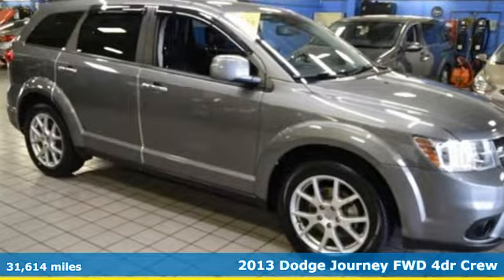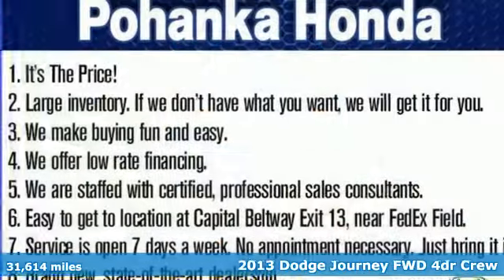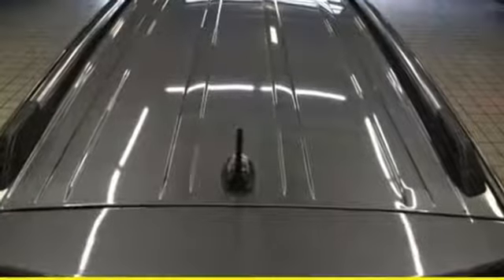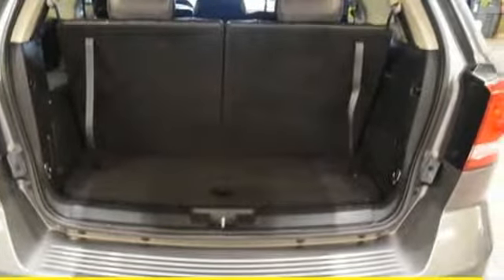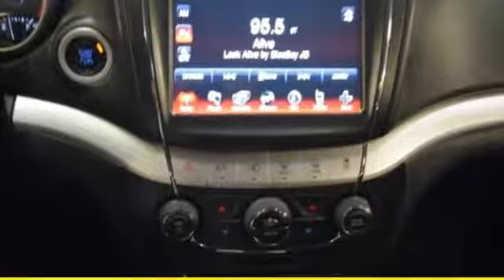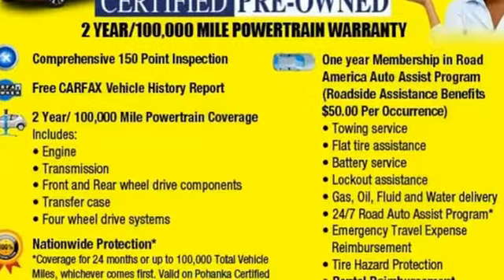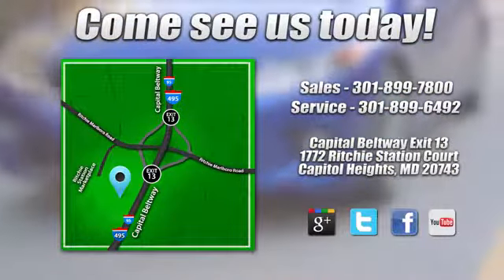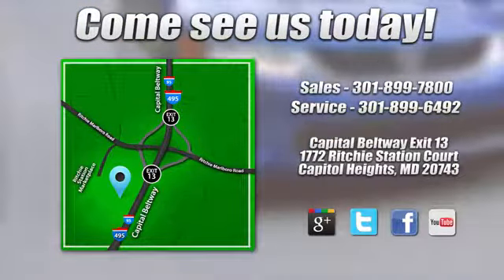Used 2013 Dodge Journey Washington DC Honda Dealer, MD HJA137611B - SOLD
Year: 2013
Make: Dodge
Model: Journey
Trim: Crew
Engine: 3.6L V6 24V VVT
Transmission: 6-Speed Automatic
Color: Gray
Interior: black
Mileage: 31614
Stock #: HJA137611B
VIN: 3C4PDCDG9DT588369
CARFAX One-Owner. Clean CARFAX. Storm Gray 2013 Dodge Journey Crew FWD 6-Speed Automatic 3.6L V6 24V VVTbrbrRecent Arrival! Odometer is 29898 miles below market average!brbrAwards:br * Ward's 10 Best EnginesbrWe make every effort to provide accurate information but please verify options and price with management before purchasing. All vehicles are subject to prior sale. All prices are special internet prices only. All financing is subject to approved credit. Prices exclude dealer installed options, destination, tax, tags, registration fees and processing fee of $300. Not required by law. MPG is based on 2017 EPA mileage ratings. Use for comparison purposes only. Your mileage will vary depending on driving conditions, how you drive and maintain your vehicle, battery-pack and other factors.brbrReviews:brbr * Sophisticated interior; family-friendly size; available built-in booster seats; strong V6; smart touchscreen interface. Source: Edmunds

Address:
1772 Ritchie Station Court Capitol Heights